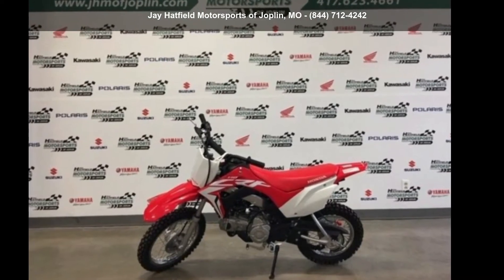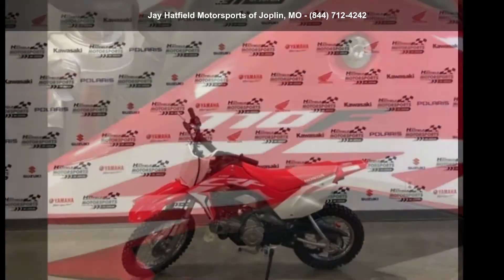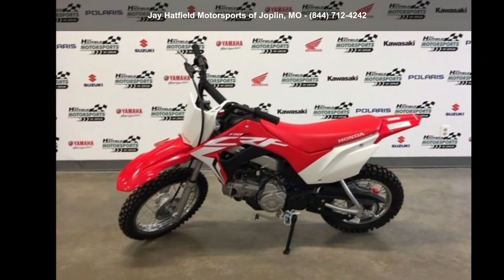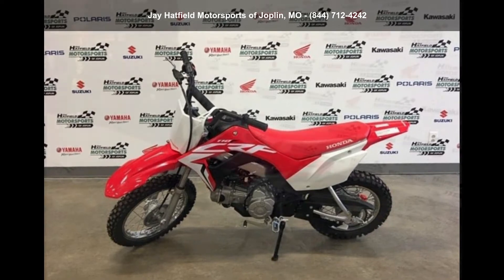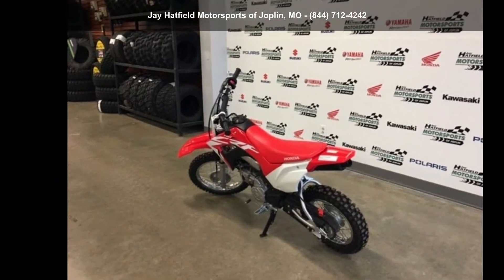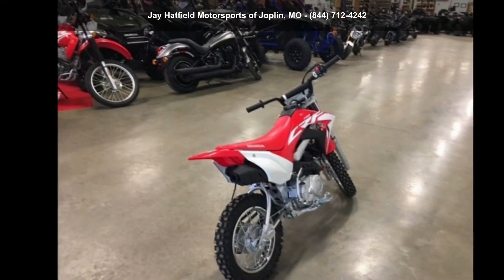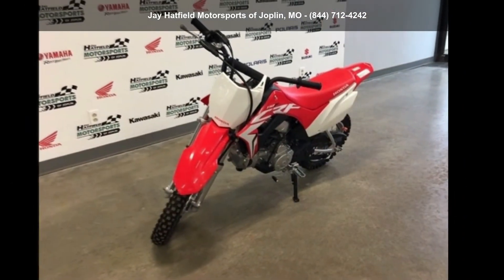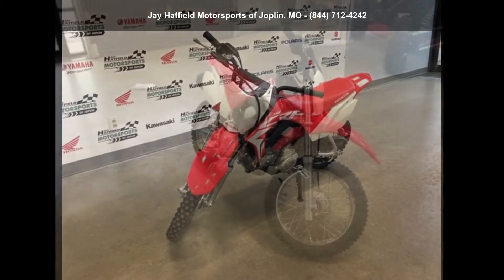2020 Honda® CRF110F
2020 Honda® CRF110F

Condition: New
Mileage: 1
Exterior Color: Red
Interior Color: Red
Stock